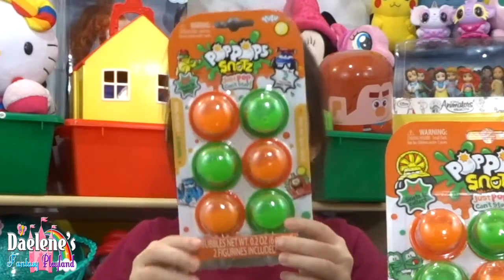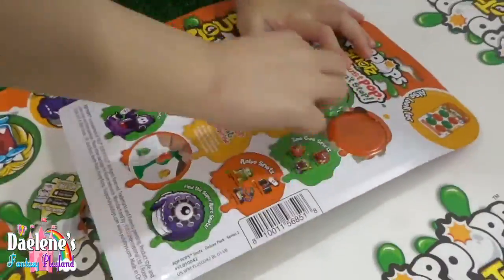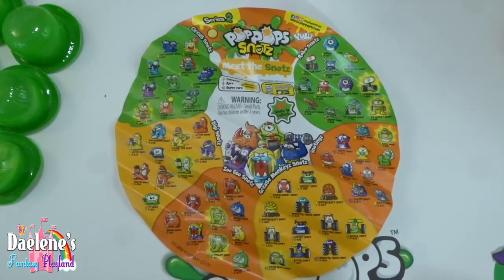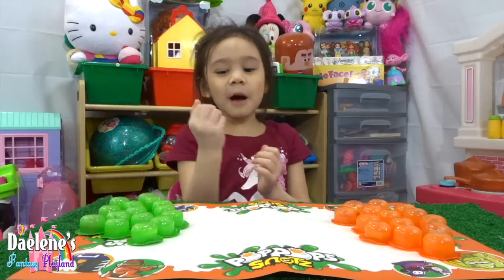Daelene Popping Gooey Slime Surprise Toys | Pop Pops Snotz Slime Toys Slime-Filled Bubbles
Pop Pops Snotz combine super stretchy slime, gross collectible characters and bubble popping fun! Daelene popped all the slime-filled bubbles and play with the oozey, gooey slime! She Pops the bubbles and hunts for the Snotz and found some super rare sticky ones!

❤ Toys Featured ❤
Pop Pops Snotz by YULU

❤ Suggested Videos ❤

❤ Schedule ❤